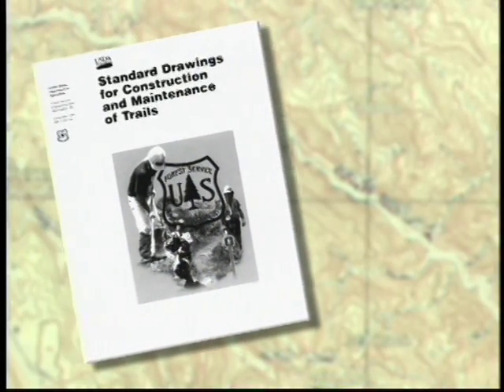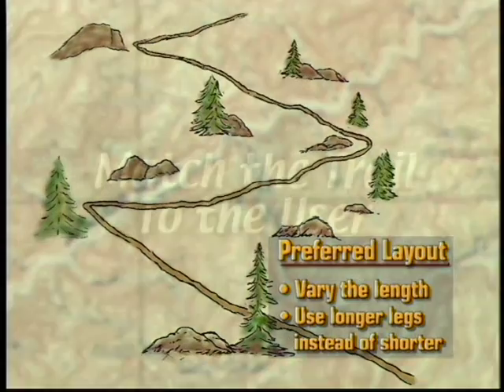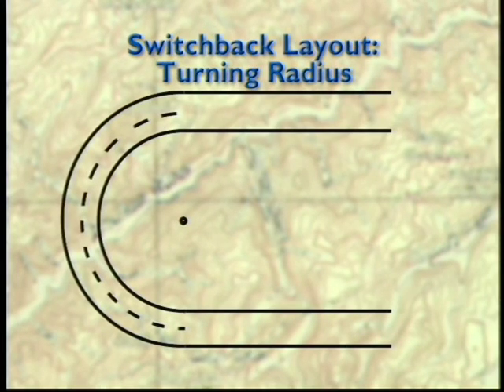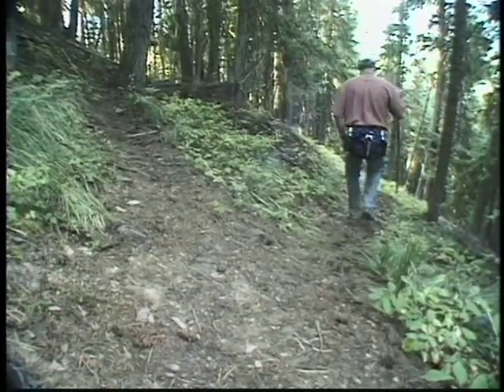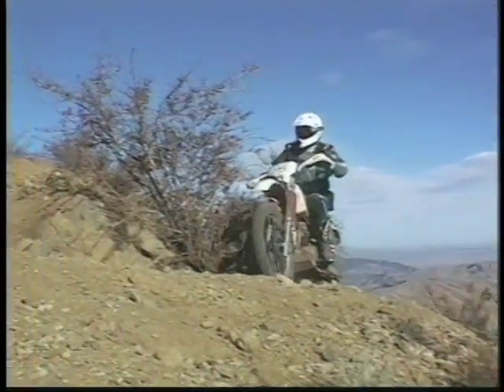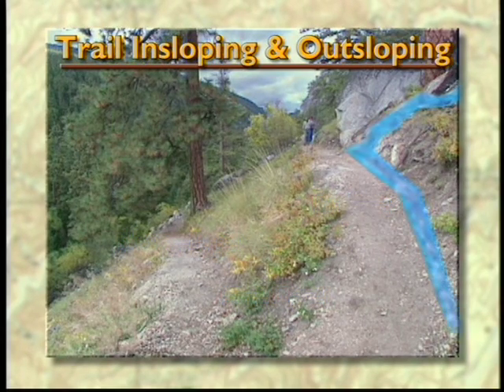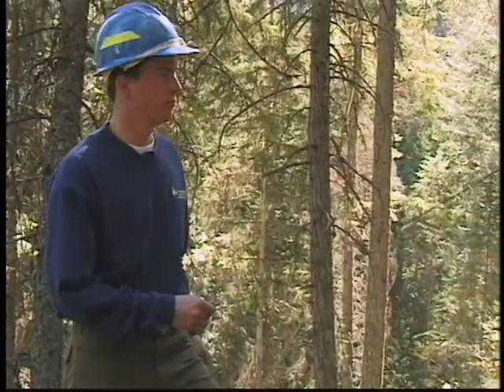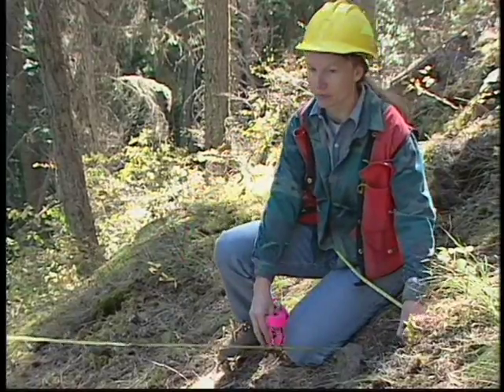Constructing Trail Switchbacks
Constructing Trail Switchbacks - USDA Forest Service 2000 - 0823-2D01-MTDC - Missoula Technology Development Center. Learn how to plan, lay out, construct, and maintain switchbacks.